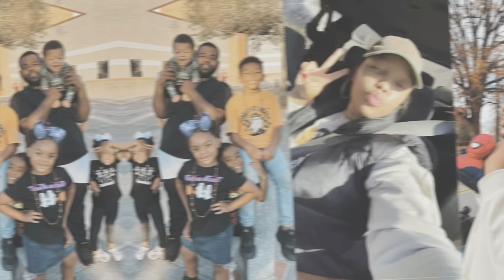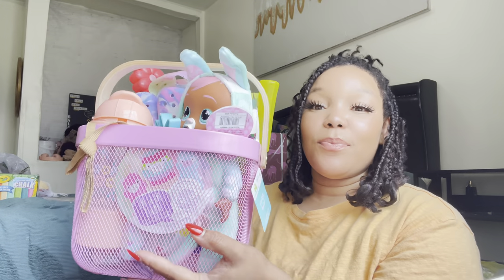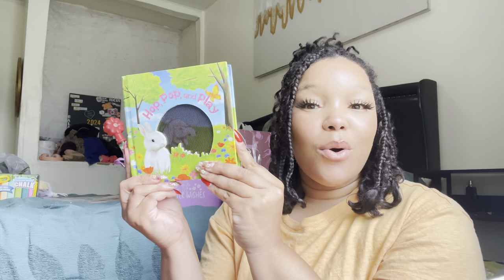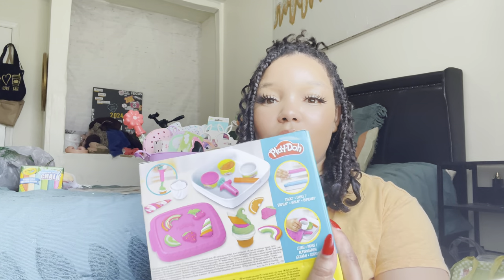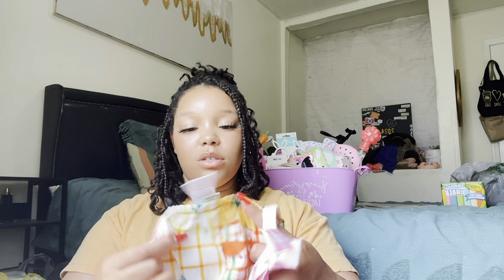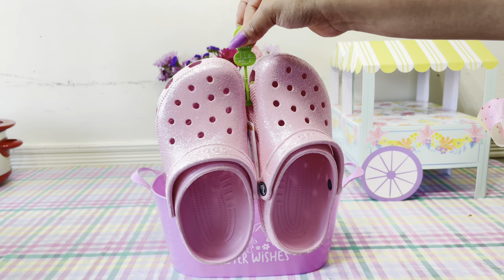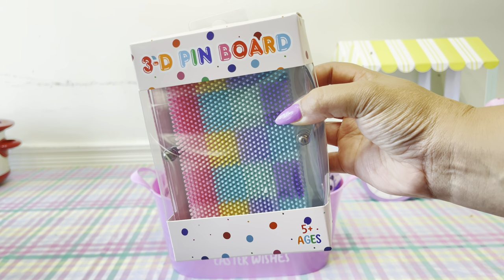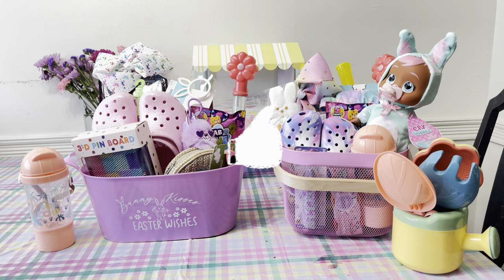*NEW* What I got my girls for Easter this Year 2024 🌸 | 4 & 7yrs old | Girls Gift Guide ✨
Hey Loungers🤎
If you are new here we would love to have you join our youtube family & become a Lounger😌

Amazon Storefront: